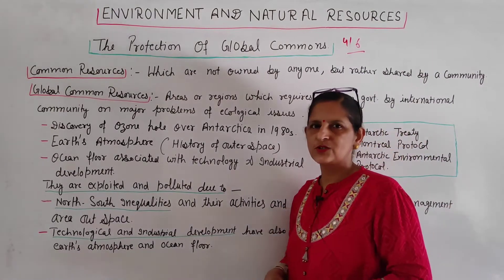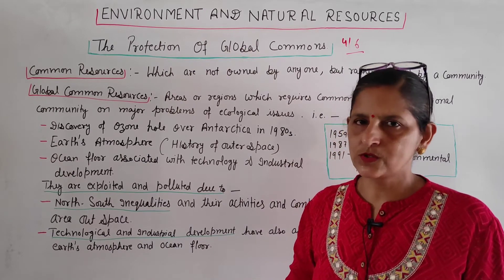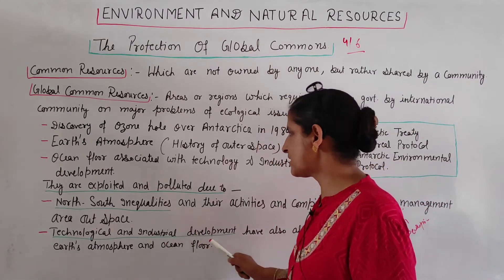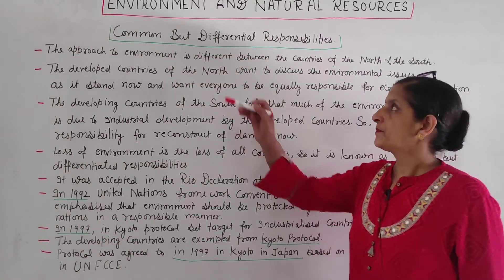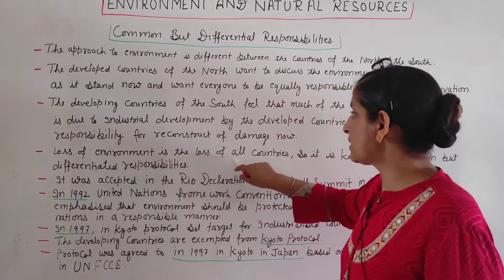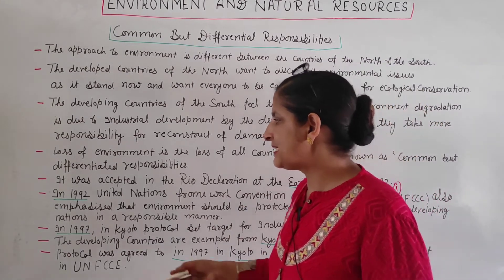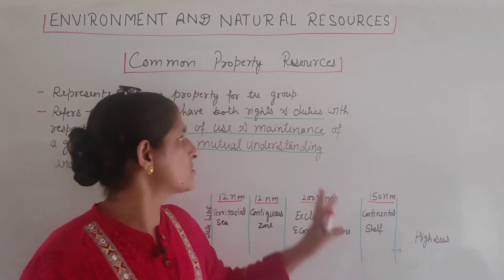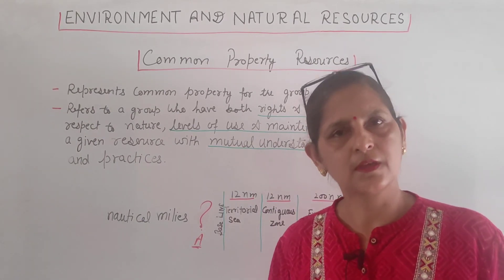Environment And Natural Resources|Class 12|Political Science|Part2|The Protection the Global Commons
Social- Sciences, Class-10.